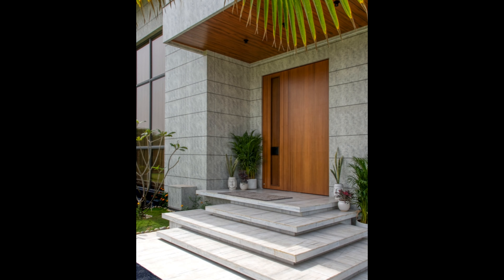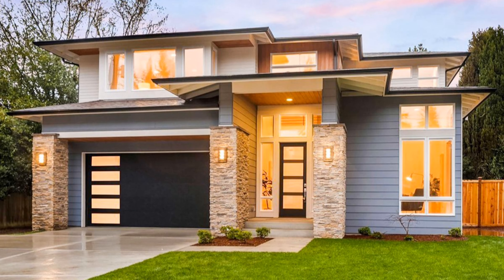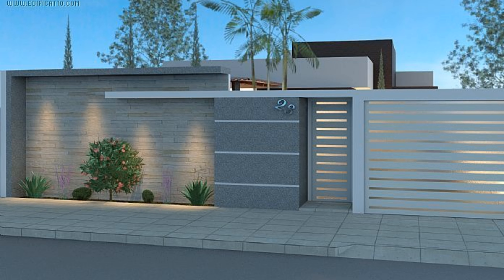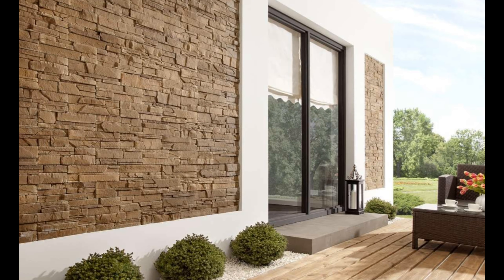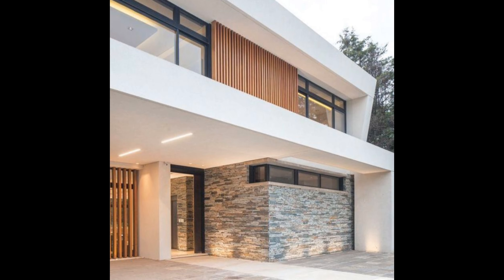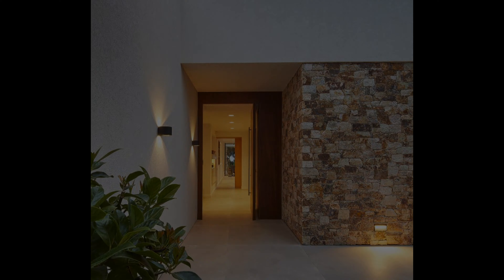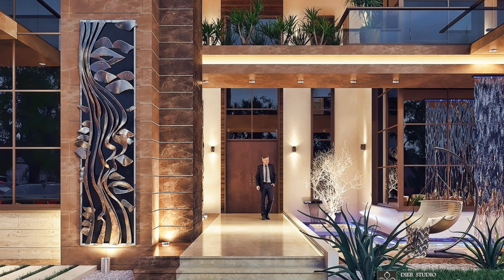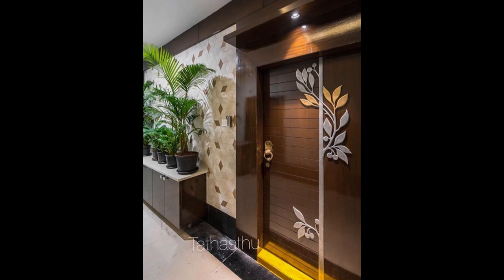Top 100 Front Wall Design Ideas 2024 Exterior Wall Tiles Design | Home Main Door Design For Houses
in this video Top 100 image for Modern front wall design ideas, exterior wall tiles design ideas from Top Gardens channel with  front door design ideas, wooden doors design ideas, main door design ideas for house exterior design, front yard garden landscaping ideas, walkway design ideas, wall tiles design ideas
How do you design a front elevation?
How to design the exterior of your house?
What is best for front elevation?
What are the different elevation designs?
Small front wall design ideas
Modern front wall design ideas
What is the best tile for outdoor walls?
Which tiles are best for outdoors?
Can I use tiles on outside wall?
What is the thickness of external wall tile?
Exterior wall tiles ideas
exterior wall tiles price list
Exterior wall tiles kitchen